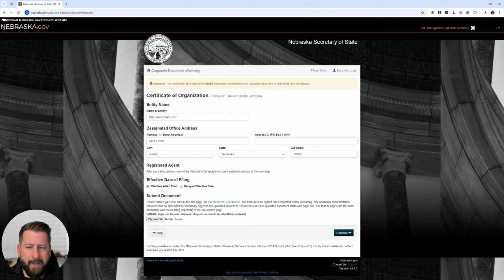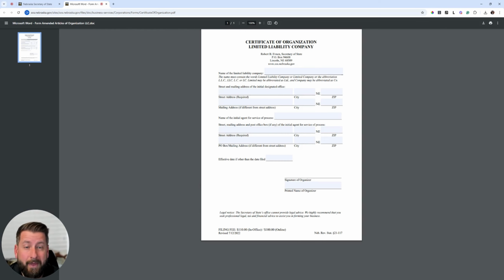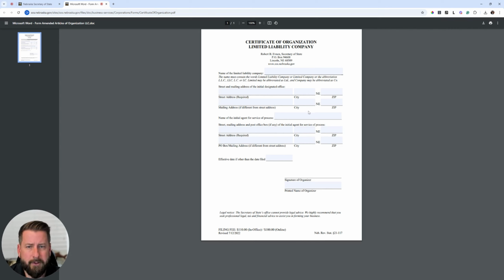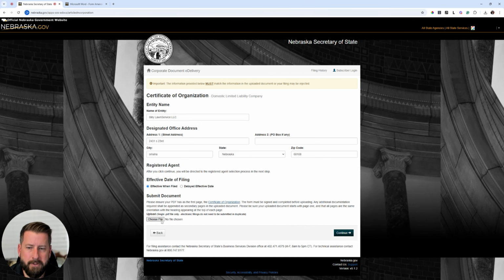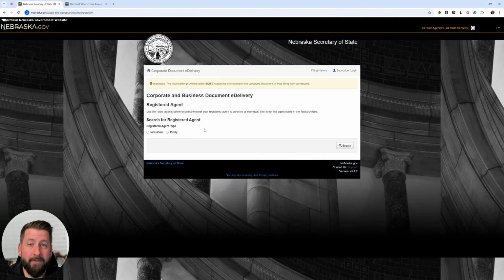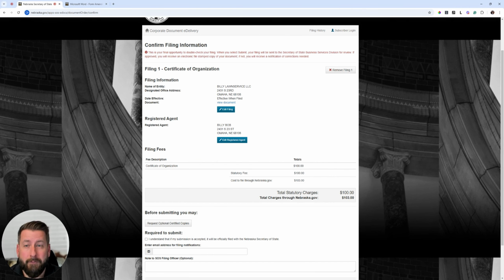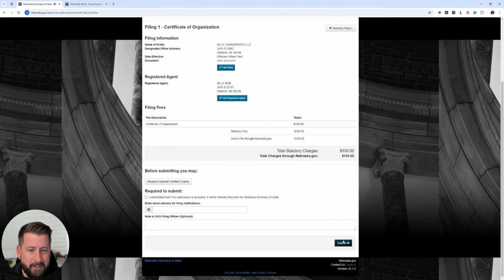How to Start an LLC in Nebraska Step by Step Guide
Ready to start your LLC in Nebraska? This step-by-step guide will help you form your Nebraska LLC quickly and efficiently. From understanding state-specific requirements to completing all necessary paperwork, we make forming your LLC simple and hassle-free.

🔗 Helpful Links for Nebraska LLCs

📚 In This Nebraska LLC Guide, You’ll Learn:

Nebraska-specific requirements for forming an LLC

Key paperwork to stay compliant

We simplify starting a business by handling the “unsexy” paperwork so you can focus on growing your company. Our practical tools and guidance make forming an LLC affordable and straightforward.